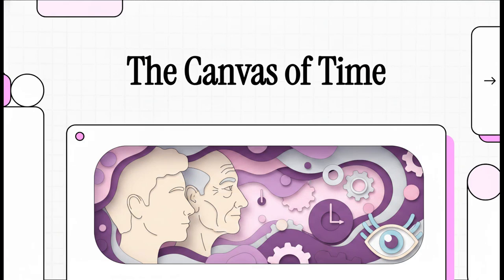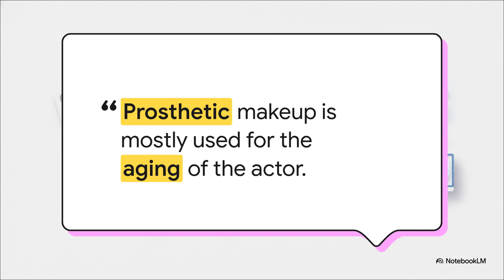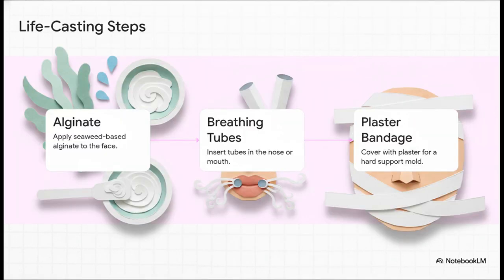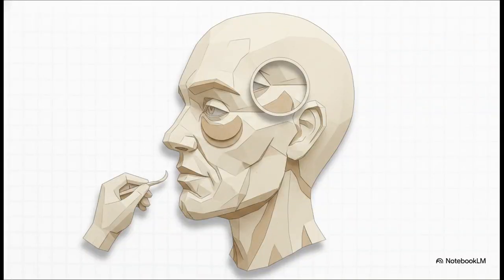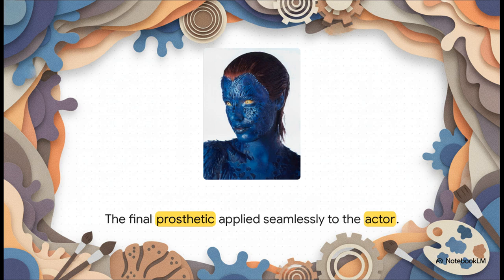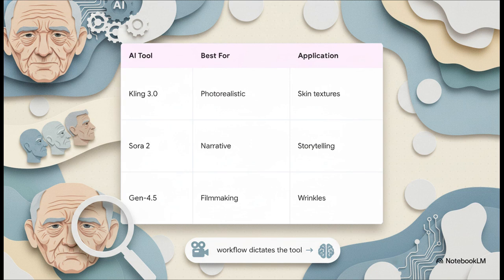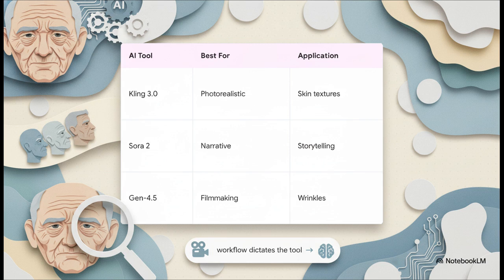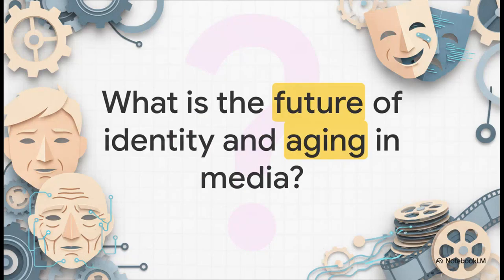THe canvas of time 🗣️Animatronics and PuppetryTo bring a grasshopper to life as a